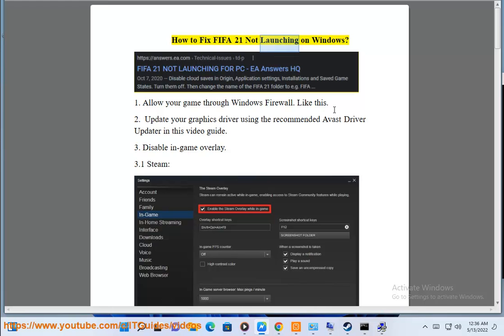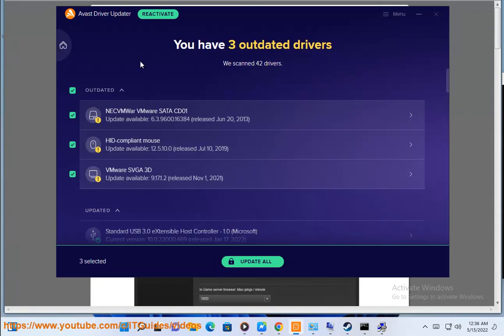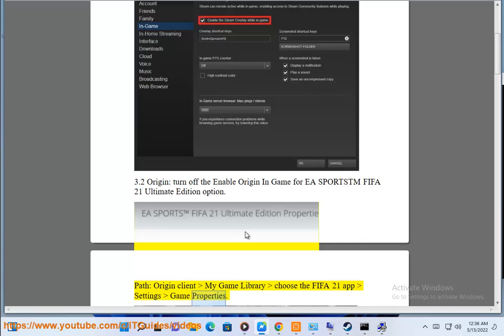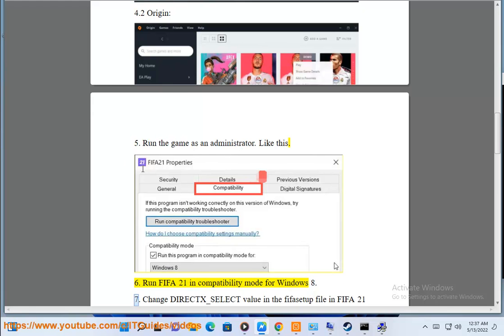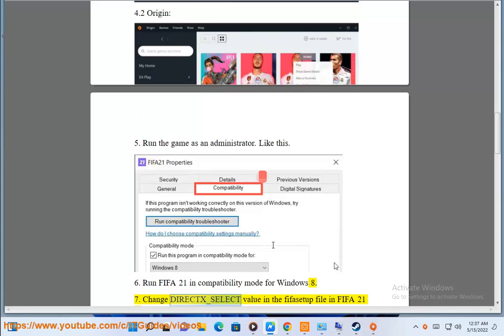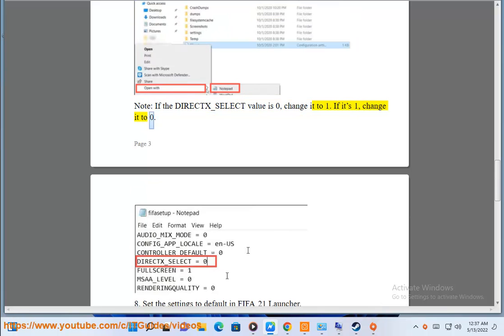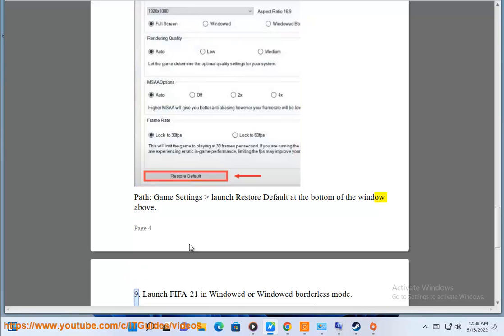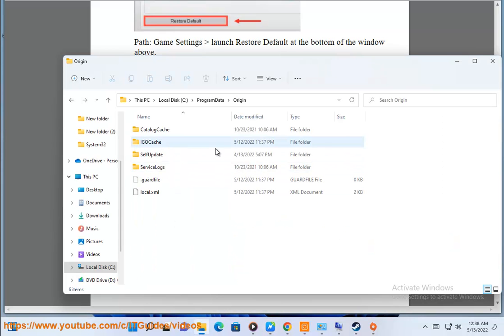Fix FIFA 21 Not Launching on Windows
Here's how to Fix FIFA 21 Not Launching on Windows. Run Avast Driver Updater@ to keep all your device drivers up-to-date effectively.